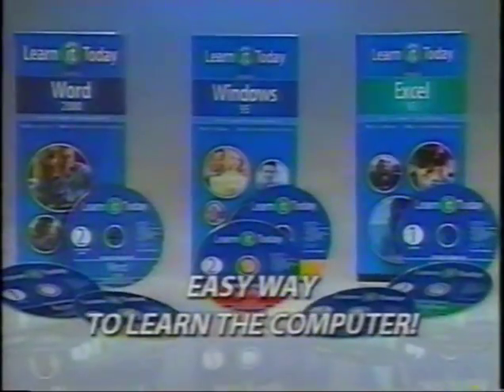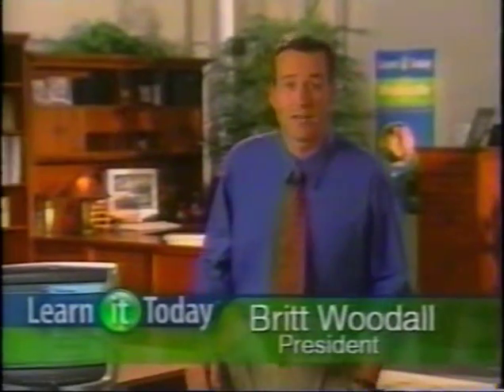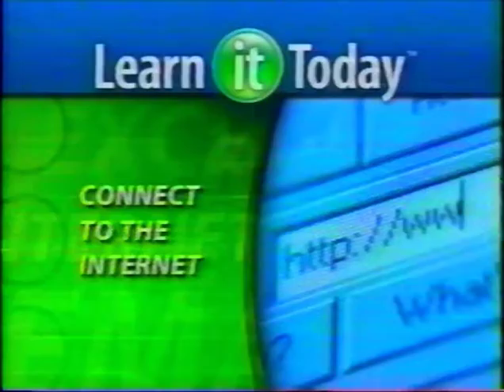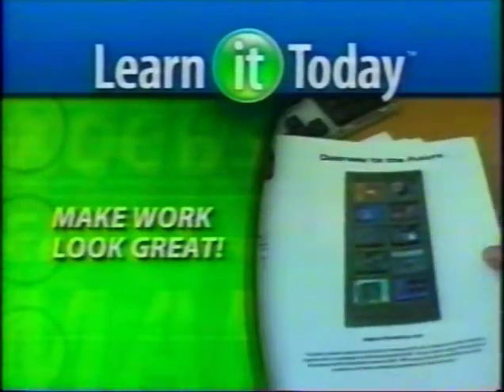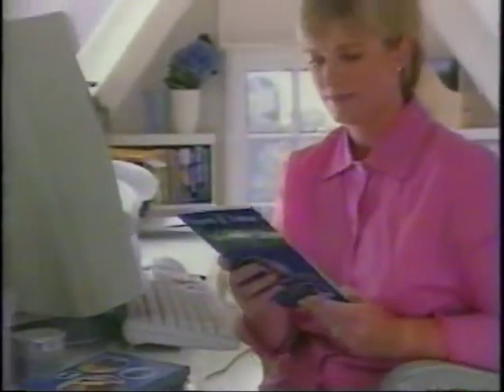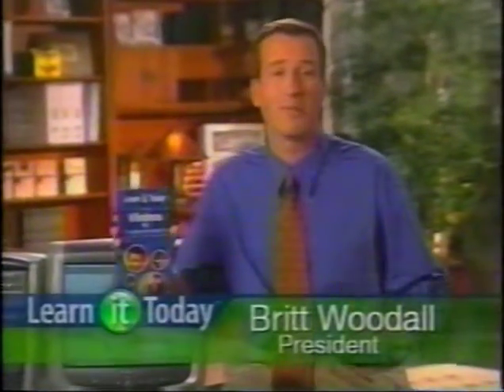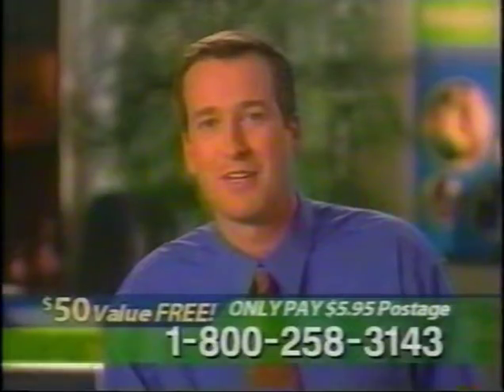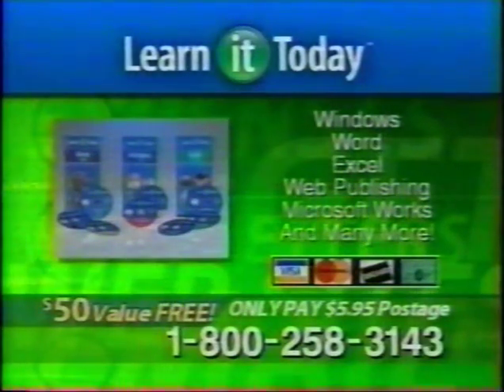2001 Learn it Today commercial